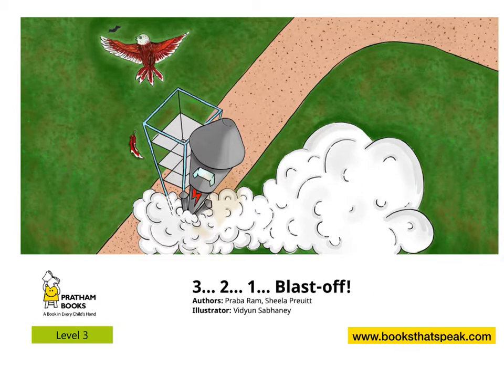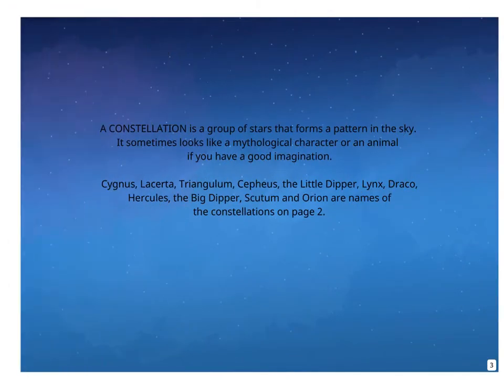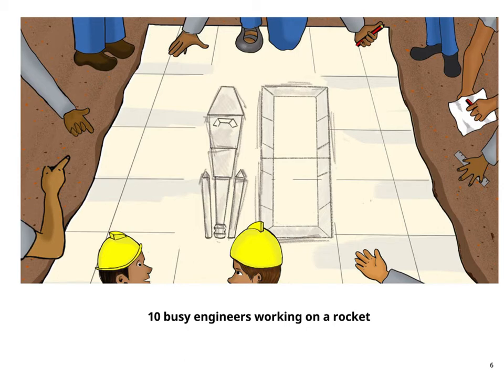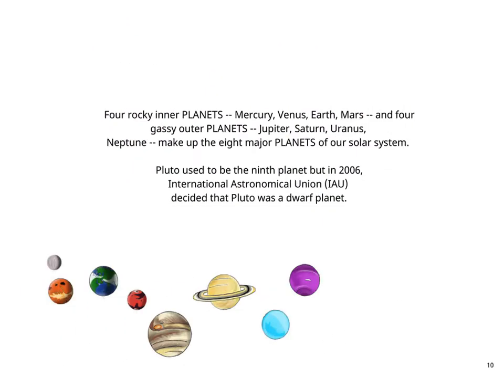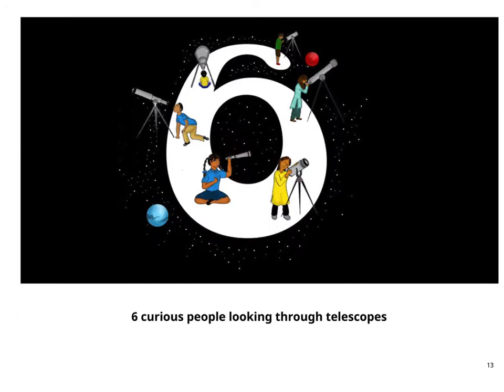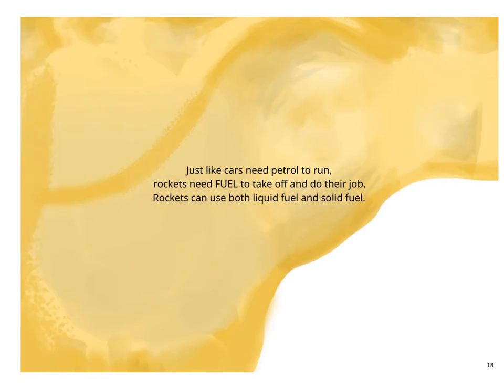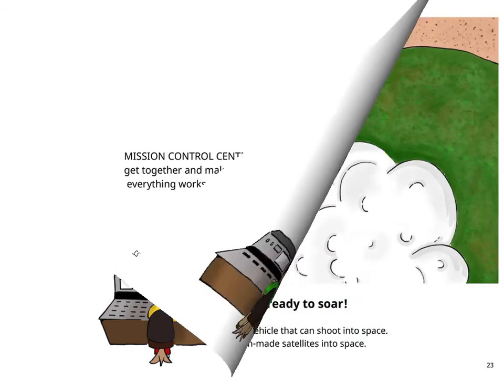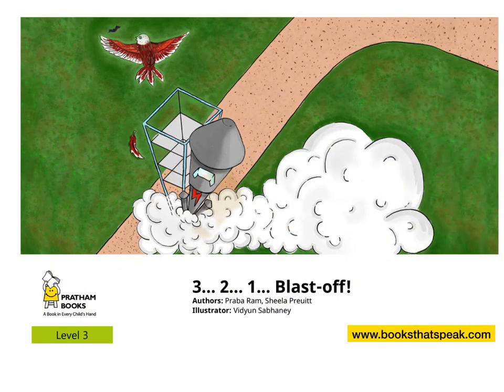English Stories for kids - 3... 2... 1... Blast-off! - Pratham Books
Story Written by Praba Ram and Sheela Preuitt. Illustrated by Vidyun Sabhaney.
Narrated by Asawari Doshi. Published by Pratham Books.

(Rocket, Space, Astranaut, Satellite, Planet)

This count-down book introduces readers to fascinating celestial objects, to space concepts and to the people involved in the various facets of astronomy. It may just inspire them to take a step towards a career in astronomy. Come, let us go space travelling!